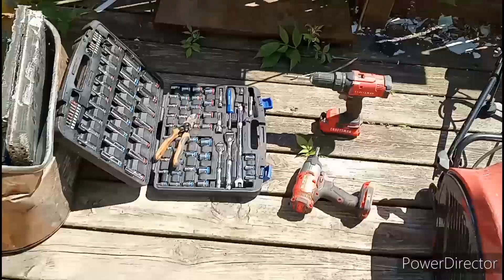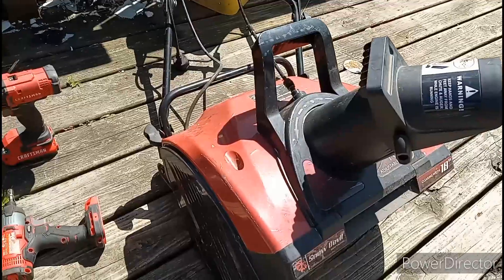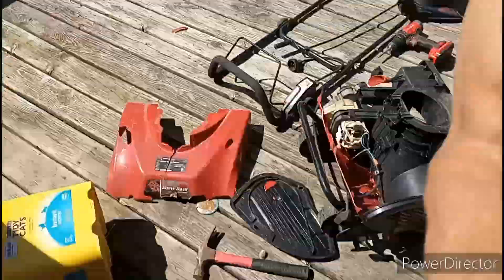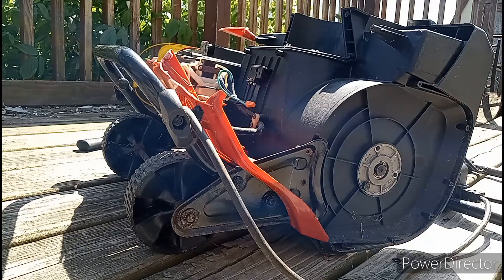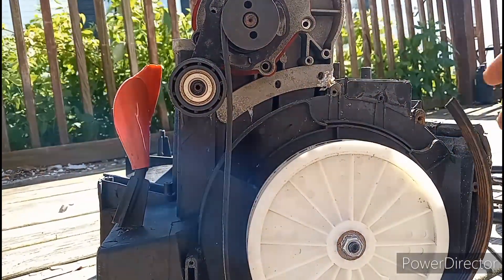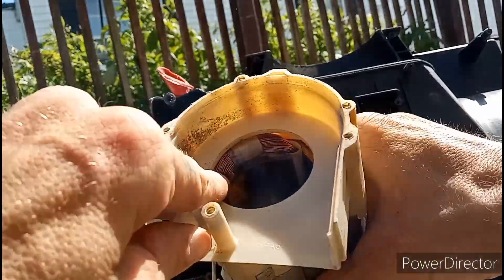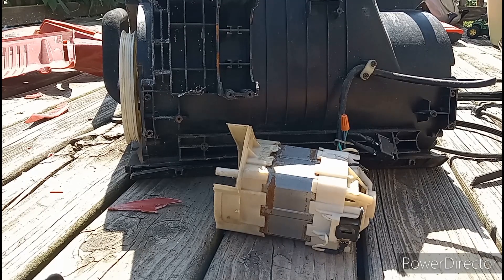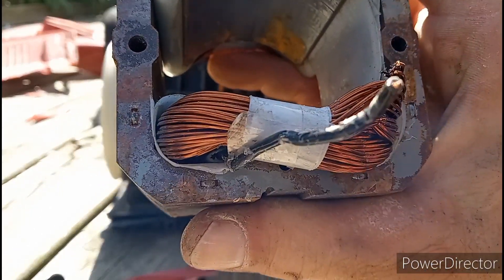snow devil electric snow blower tear down start to finish